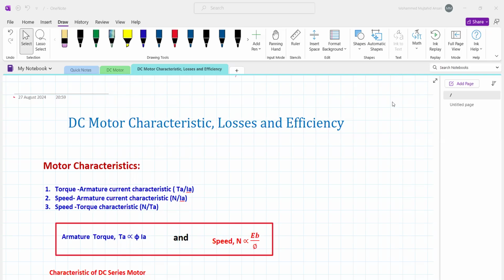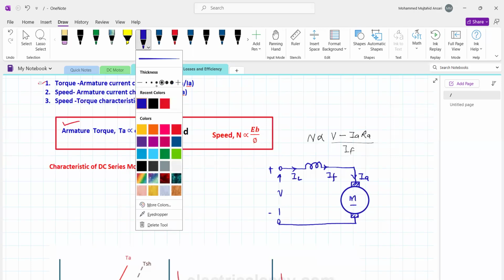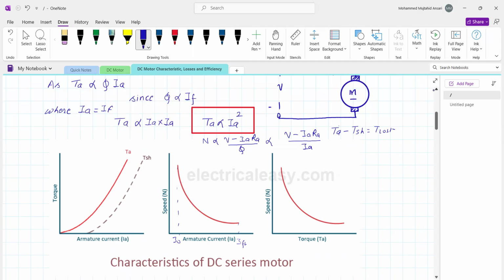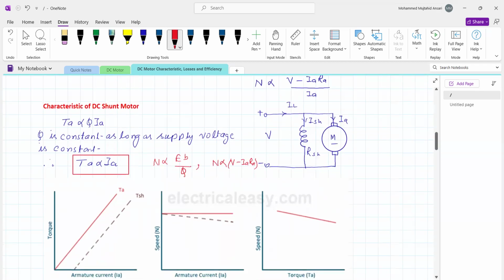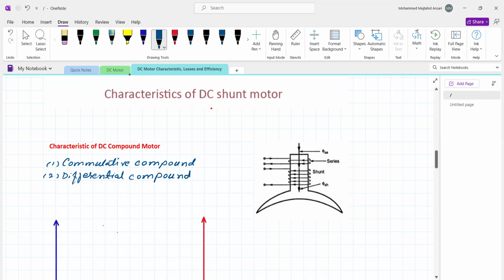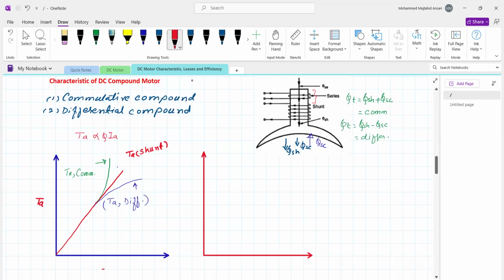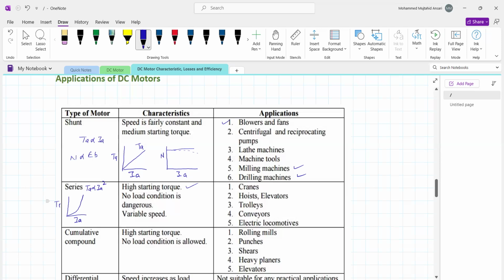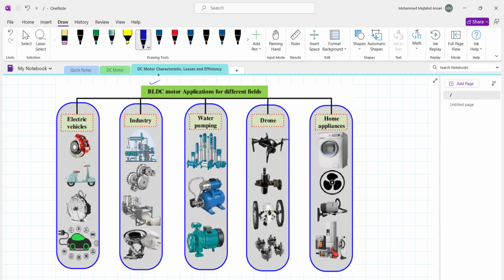Electrical Machines I Lecture 48 Characteristic of DC Motors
Characteristic of DC Series, Shunt and Compound Motor and their applications